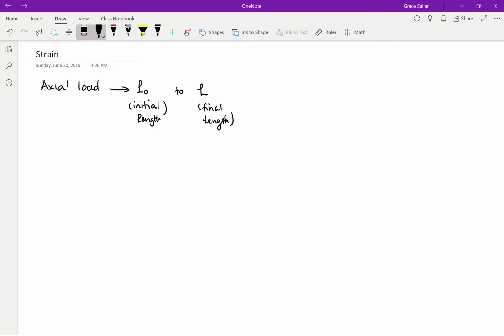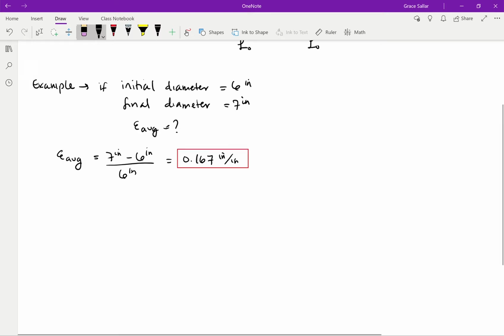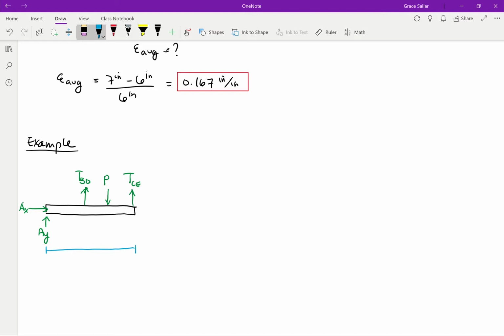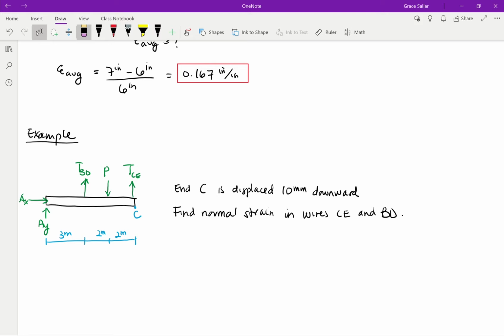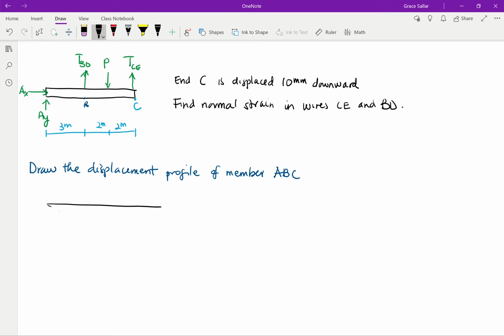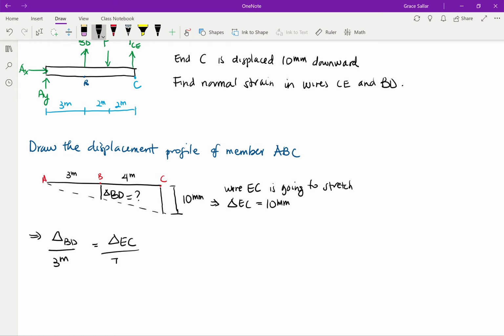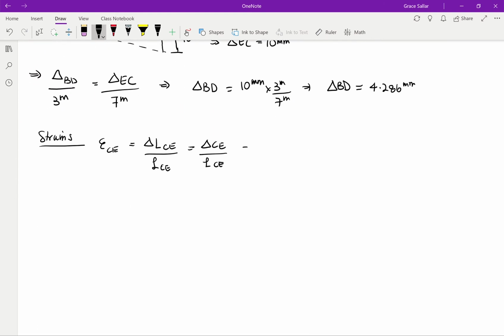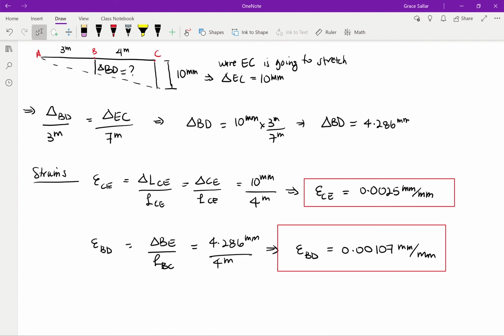ET 2220 - Strain Introduction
This is a quick introduction of ET 2220 - Strain online at Ohio University. More videos to follow.